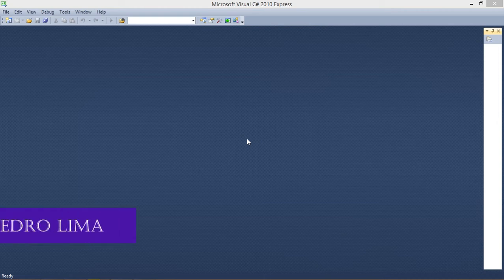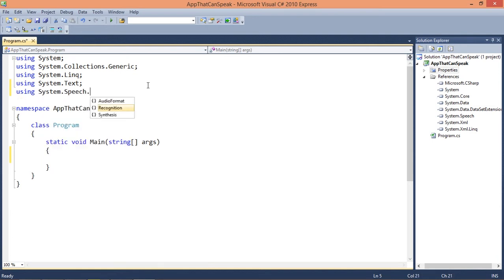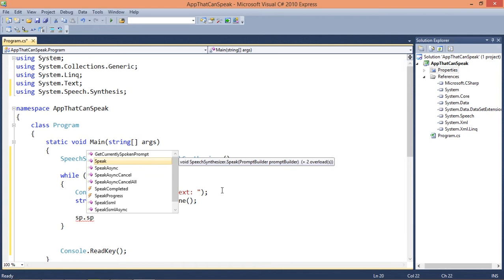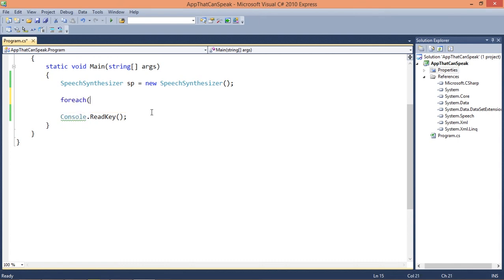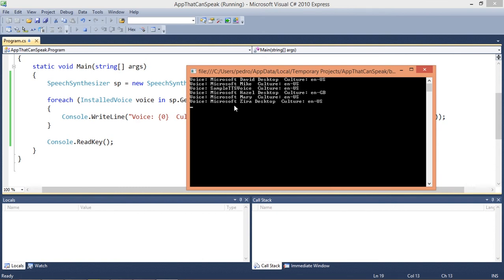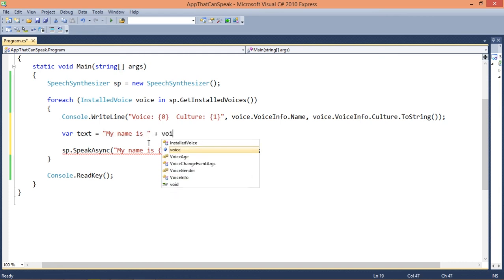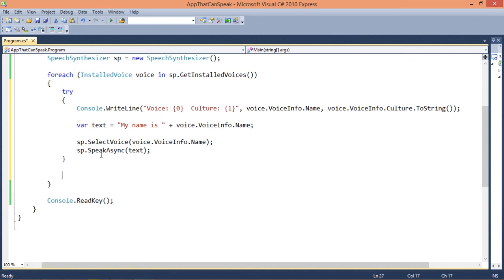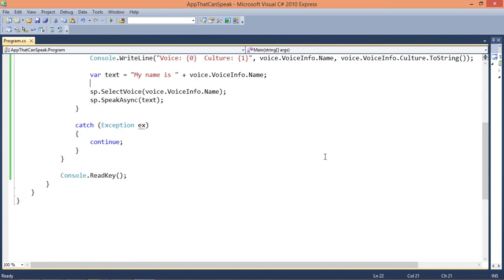C# SPEECH SYNTHESIS TUTORIAL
Descrição: In this Speech synthesis tutorial you're going to learn on how use the speech synthesis capability in your program in C#. To follow this tutorial you need to download and install the Speech SDK 5.1 in this after this you're good to go.